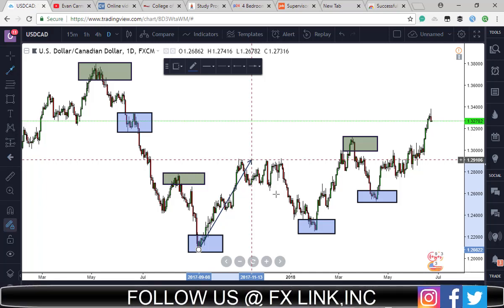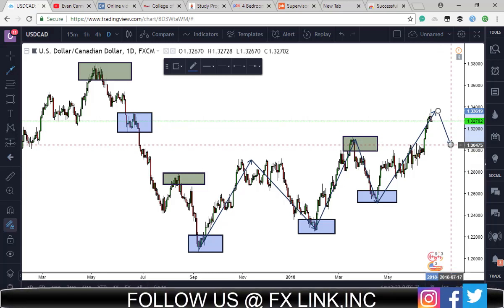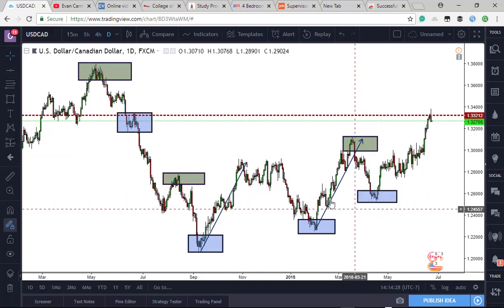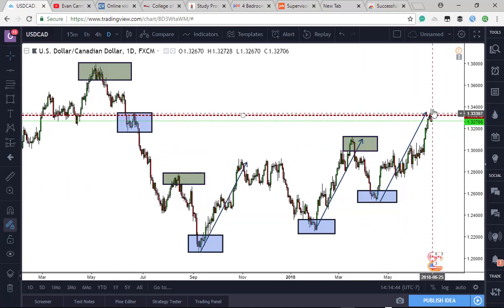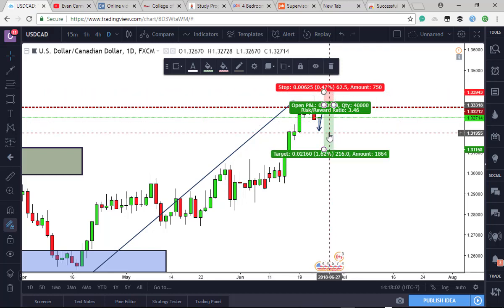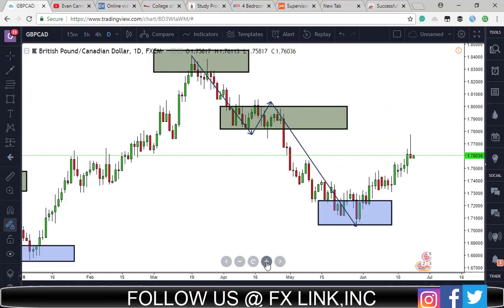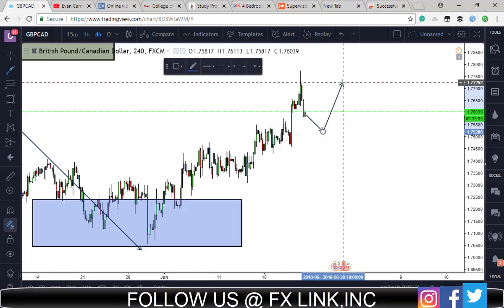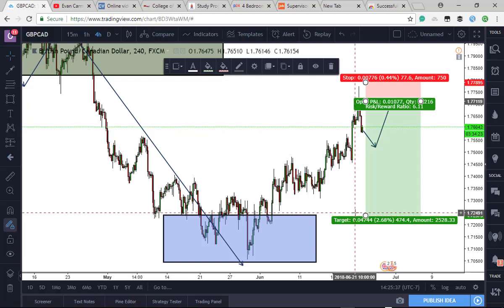FOREX STRATEGY: TRADING PRICE ACTION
FOREX TRADING. In this weeks episode we perform technical analysis and break it down to share some light with our traders on we spot opportunities in the market. we look two two selling opportunities against the Dollar